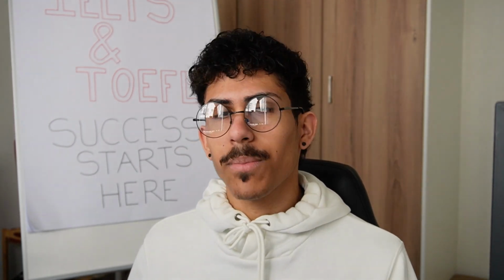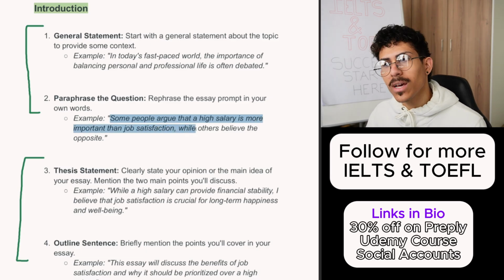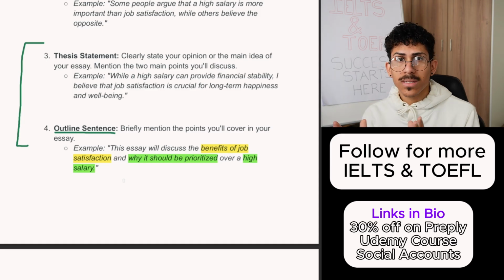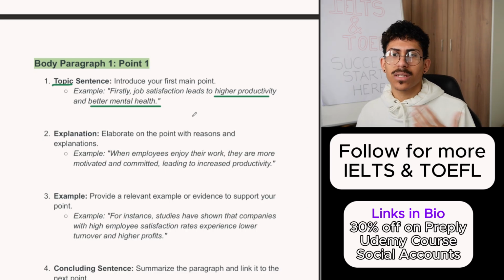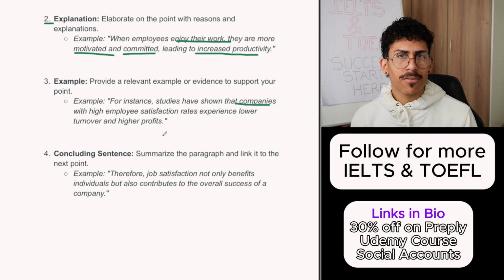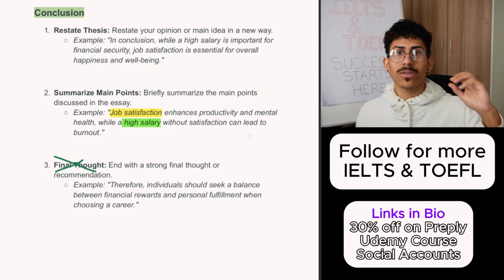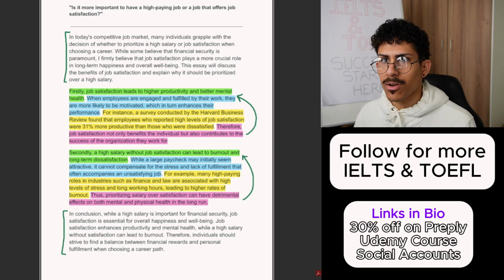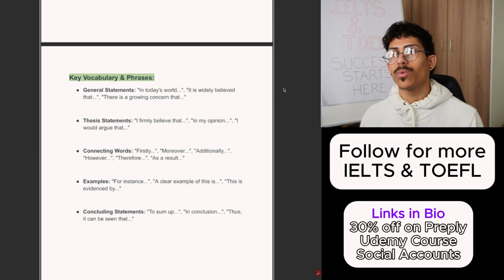The only Template you'd need for IELTS Writing Task 2 (Essay)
This is the exact template I show all my students! It is good not to over complicate things and to focus on what is most important!

A quick and easy video on the IELTS Task 2 Essay!